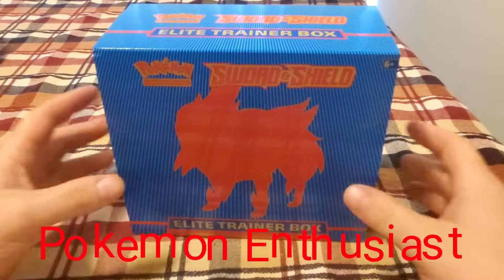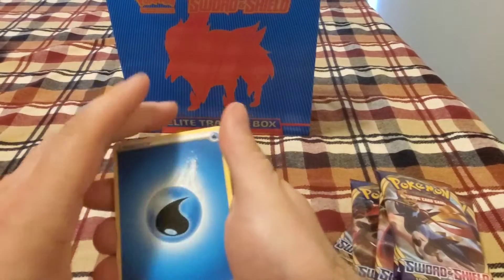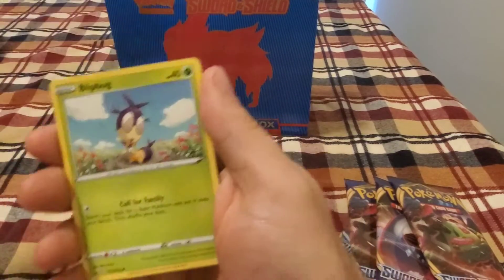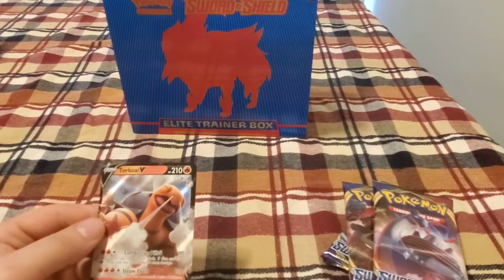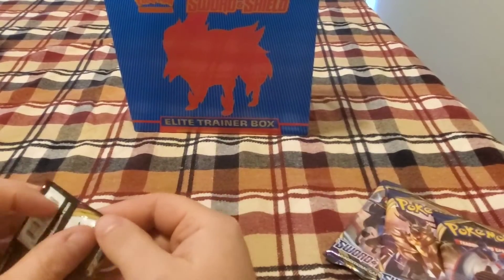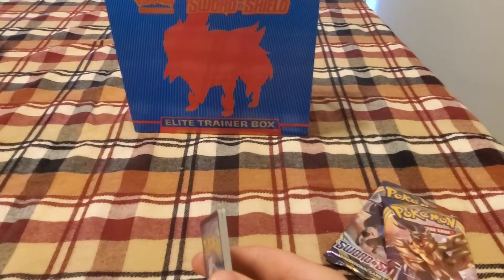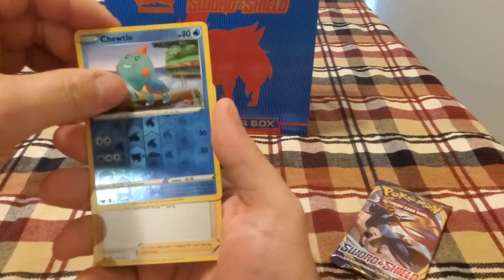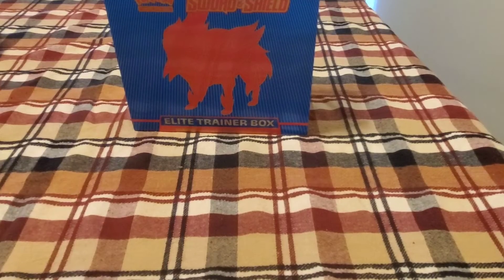Sword and shield trainer box opening!!!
Let's see what we get.

Donate if you want to help out for more videos If you want to donate to keep the channel going please do @